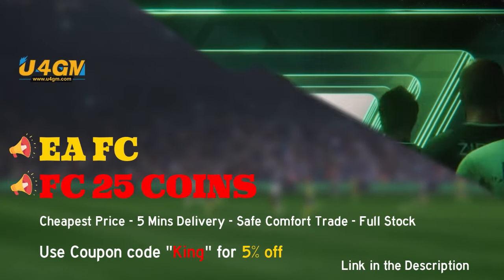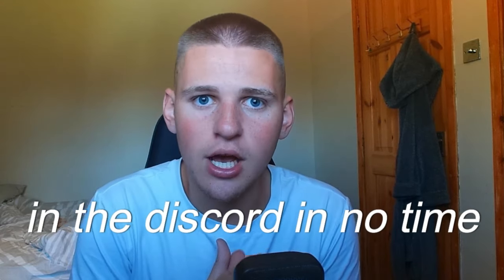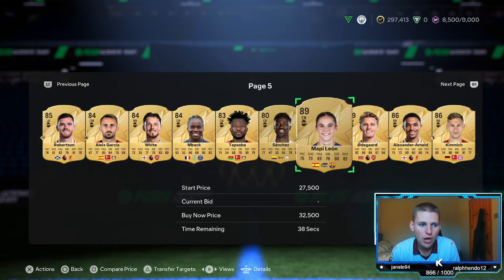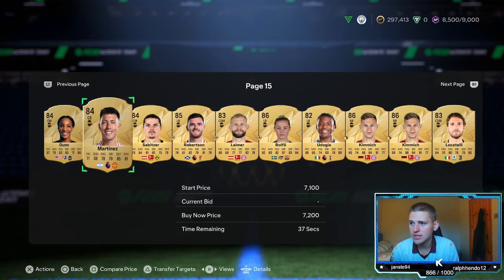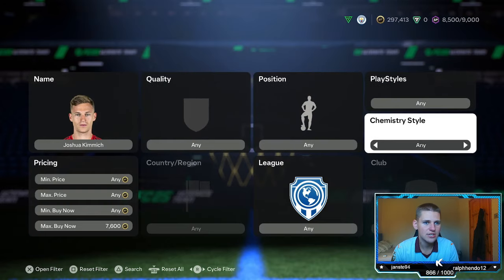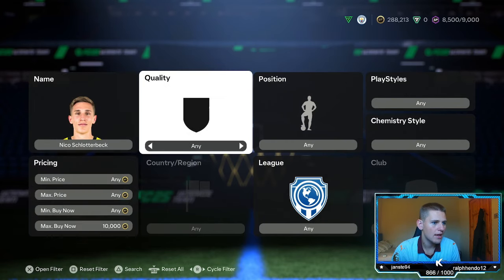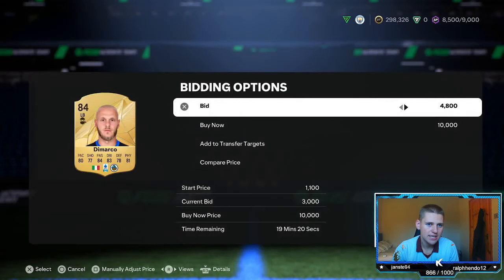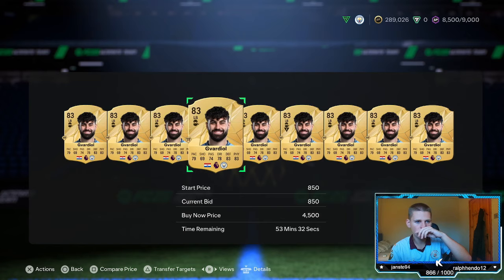The BEST Trading Method in EA FC 25 (Make Your First 1,000,000 Coins)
100k every 60 minutes,best players to snipe,best sniping filters ea fc 25,best way to make coins in ea fc 25,ea fc 25 20k every 5 mins,ea fc 25 best low budget methods,ea fc 25 best sniping to use, freeze live trading,ea fc 25 fut,ea fc 25 make 100k an hour,ea fc 25 sniping,ea fc 25 sniping filters,ea fc 25 trading,ea fc 25 trading methods,ea fc 25 ultimate team,ea fc trading easy,huge trading method,insane sniping filters,sniping filters